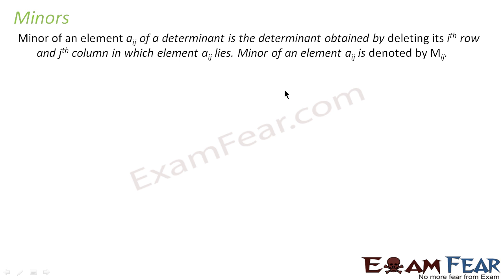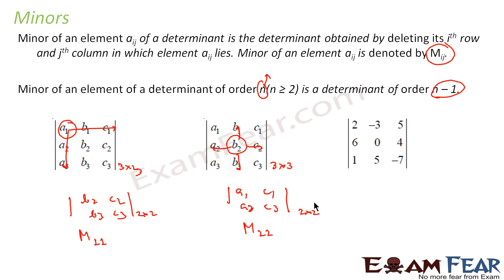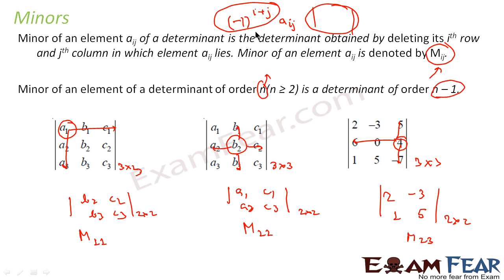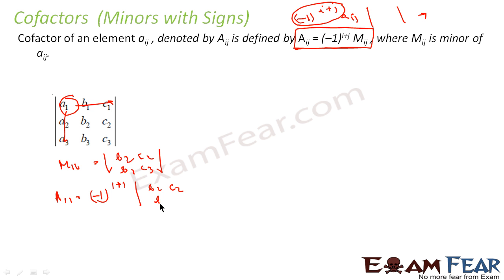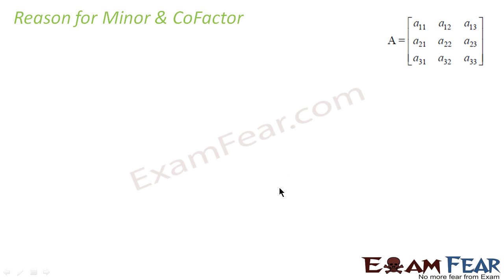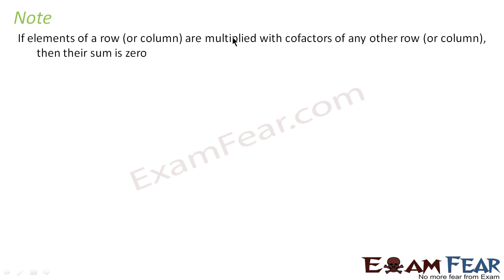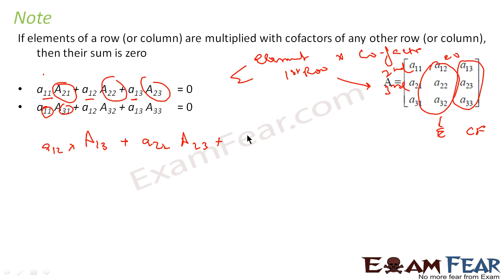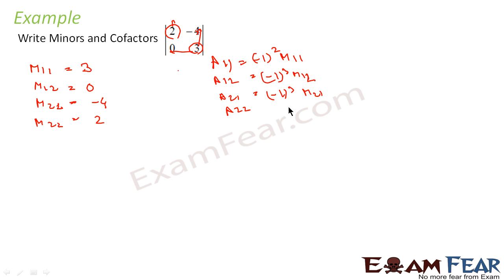Maths Determinants part 21 (Minors and Cofactors) CBSE Mathematics XII 12